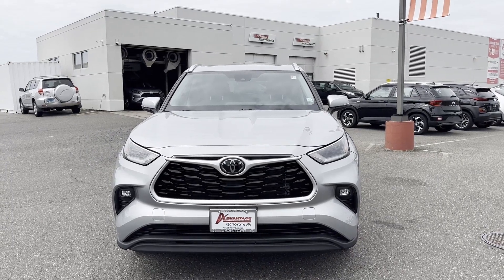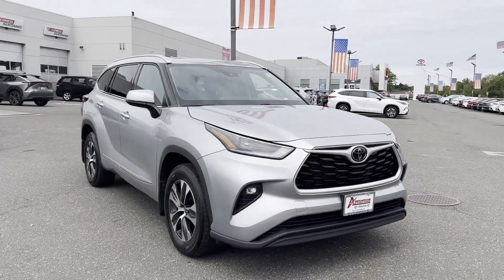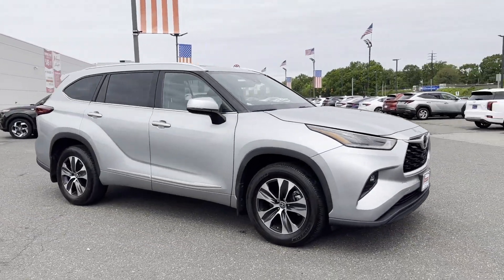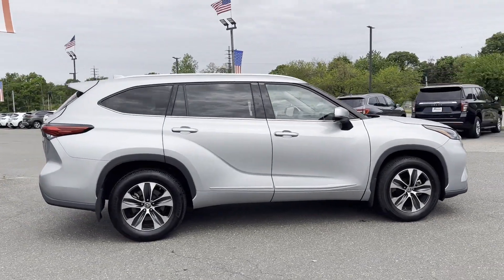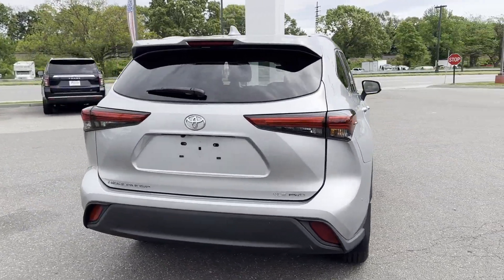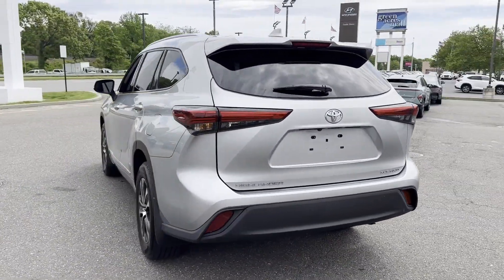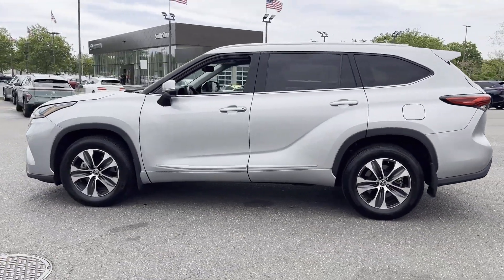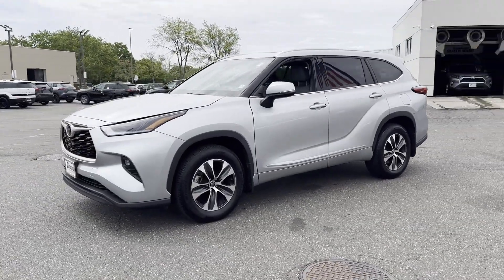Used 2021 Toyota Highlander Valley Stream, Lynbrook, Rockville Center, Oceanside, Queens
2021 Toyota Highlander  5TDGZRBH5MS541639 Video